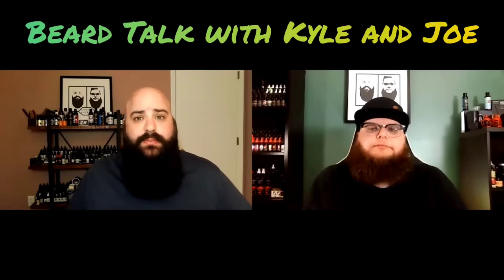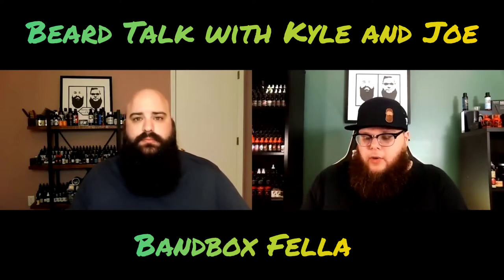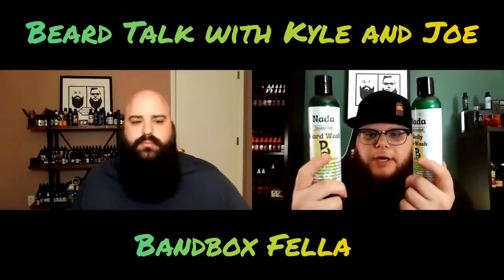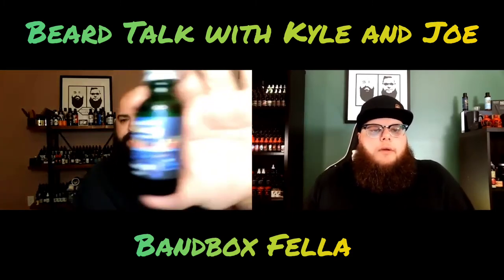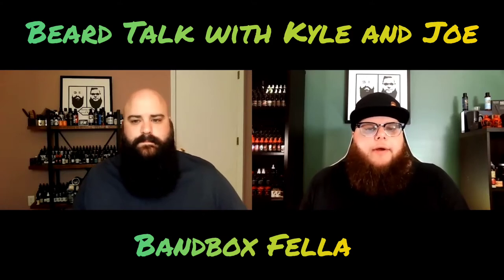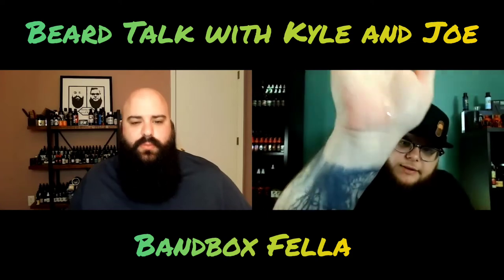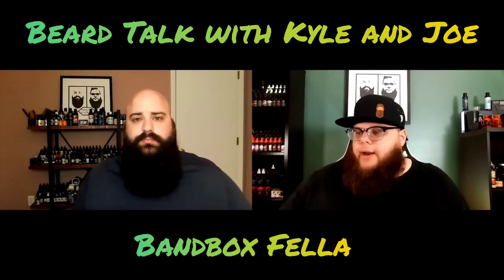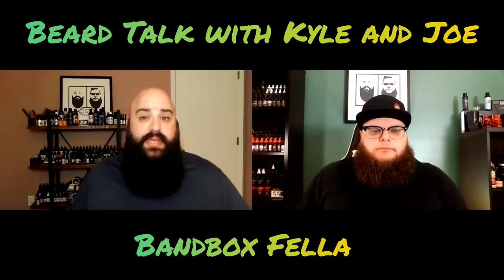Bandbox Fella Review | A Rebrand For The Better?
In today's video, The Cousin's go over Bandbox Fella. Company owner, Mike decided to do a rebrand but was it the best decision to do so and would The Cousin's recommend these products to you?